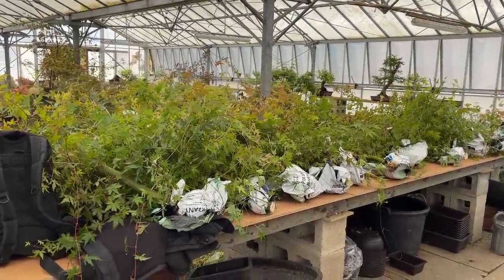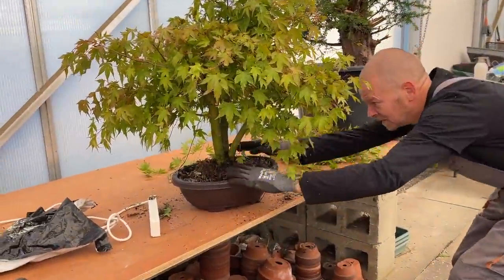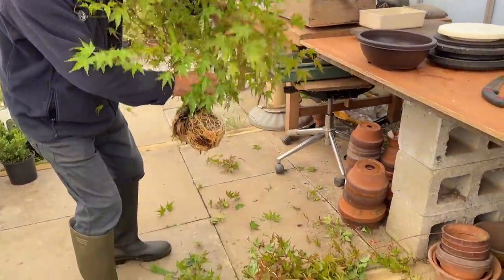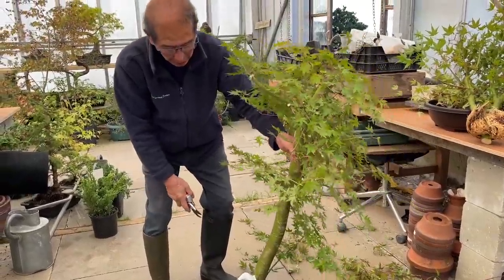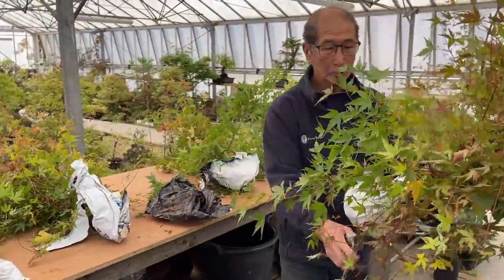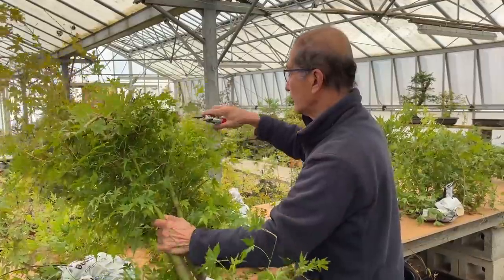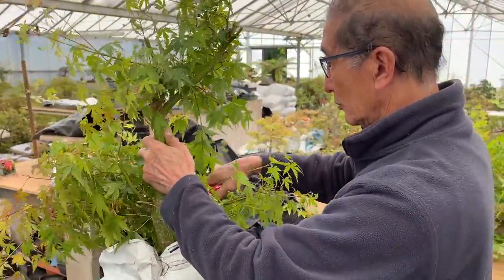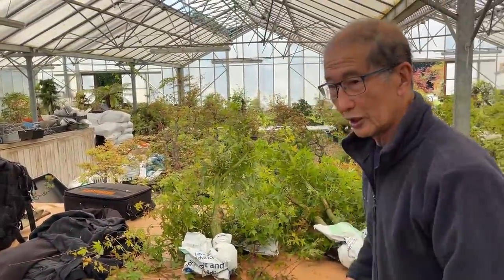Successful Air Layerings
In this video I show you the successes of the air layerings we did back in August. Lots of very nice bonsai in the making.